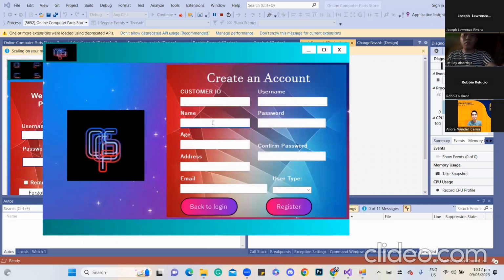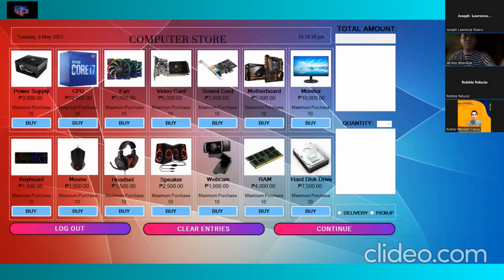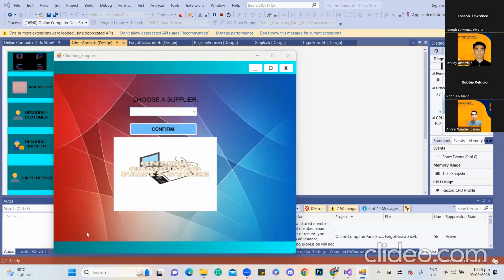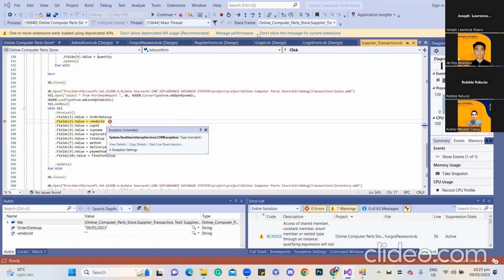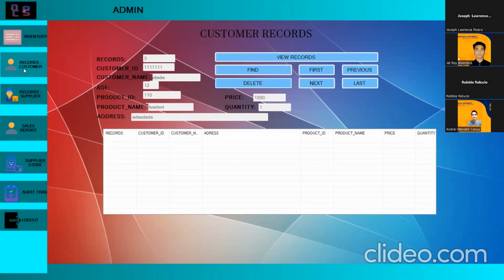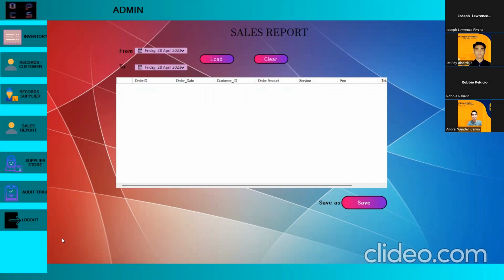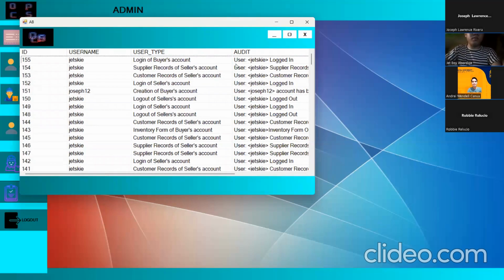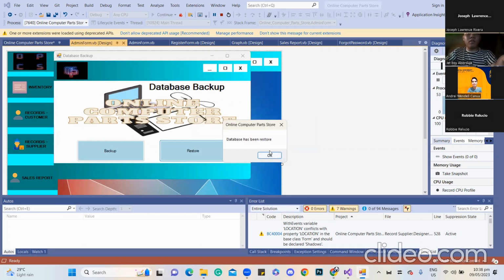Online Computer Parts Store